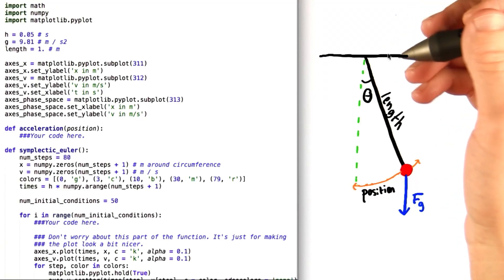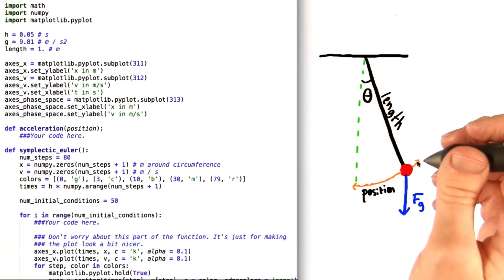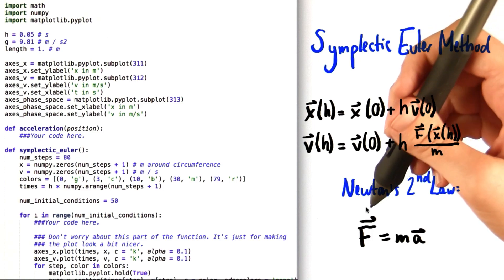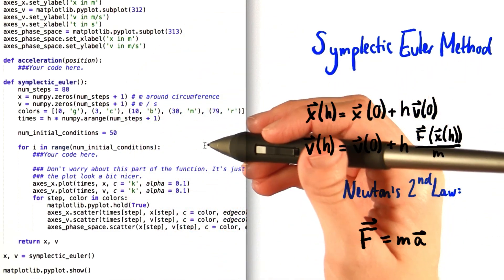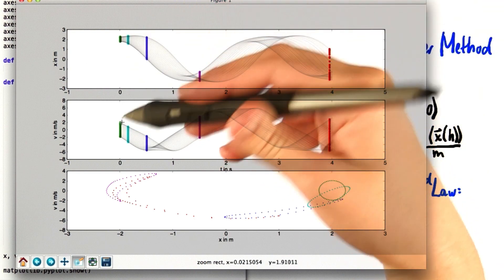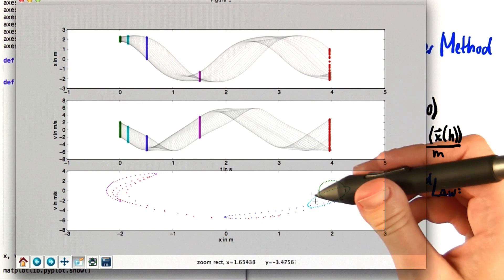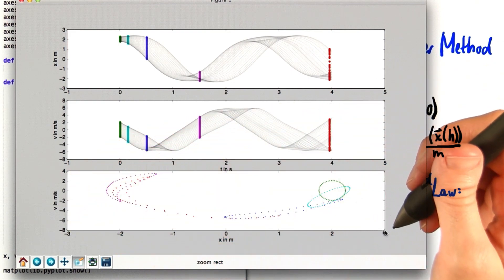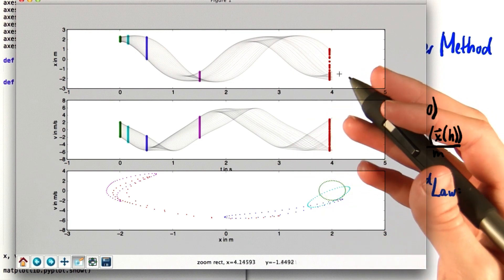Symplectic Euler - Differential Equations in Action